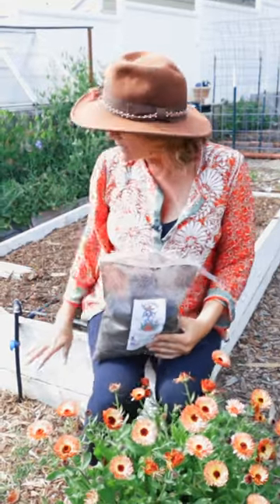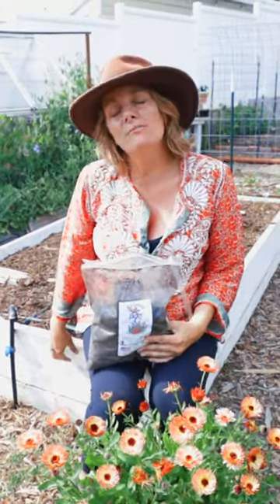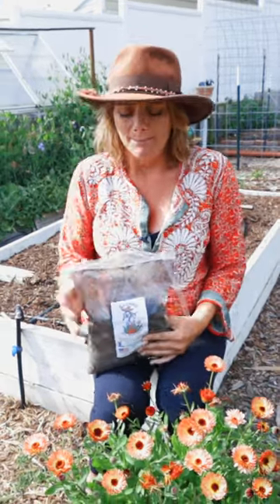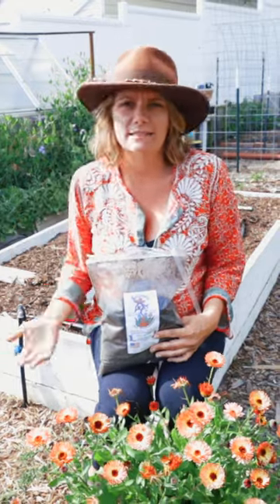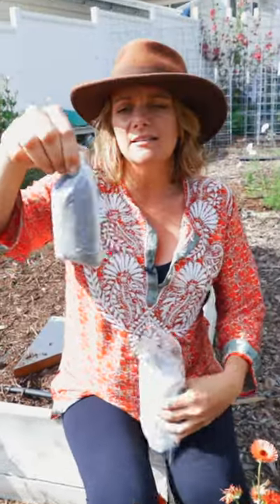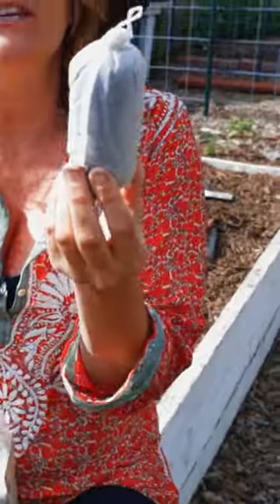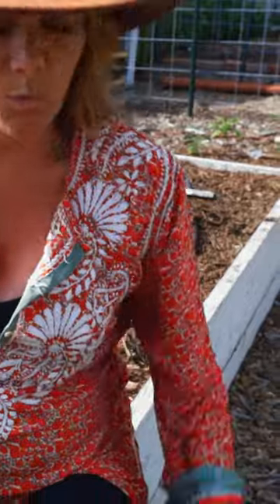Should you use worm castings or tea?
The goal is to not need worm castings or tea because your soil has worms in it providing you with their poo already.

But if you're planting in a container that doesn't have worms or your soil is really poor, worm castings give your soil that kickstart it needs to thrive.

Similarly, worm tea is made of concentrated castings that you can use to water into your growing areas.